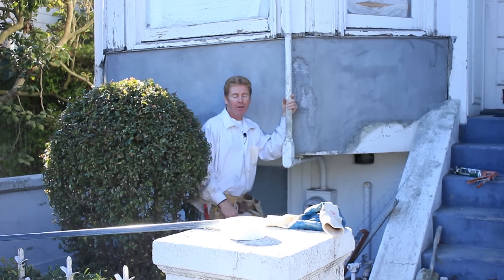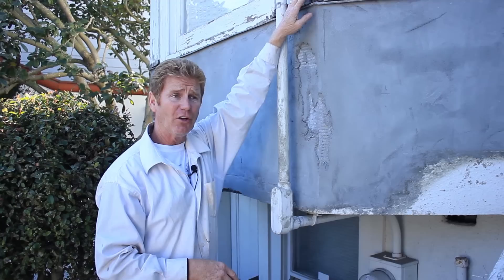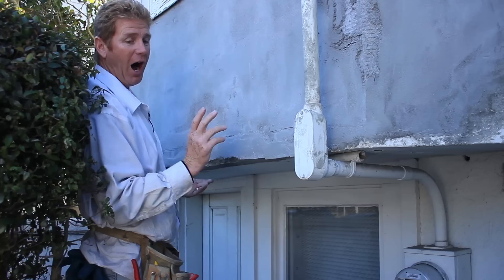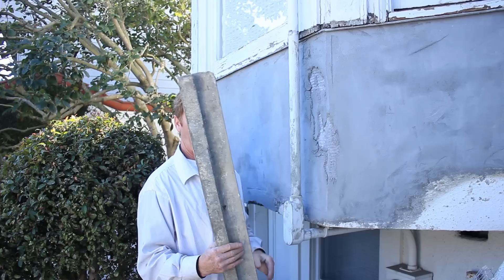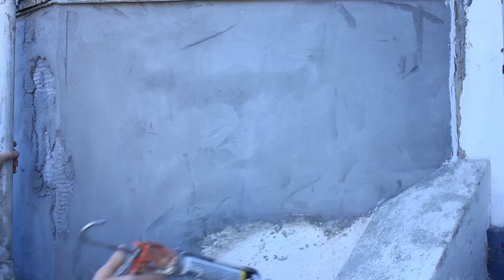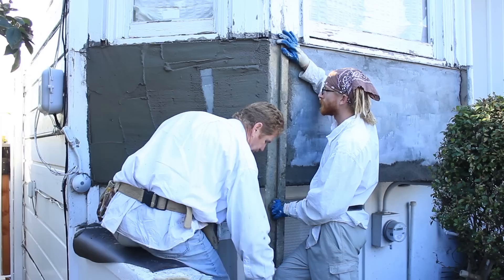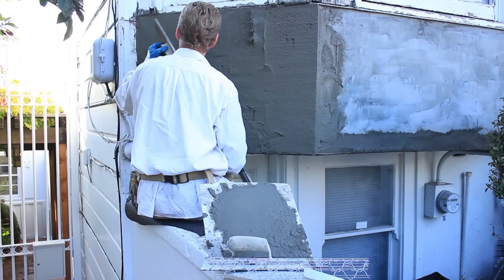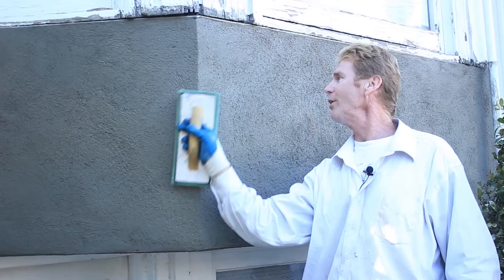Repair Crooked stucco corners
Installing stucco properly.
Stucco for DIYers.

Hello, ambitious guys and gals interested in learning how to fix crooked stucco exterior corners. Perhaps we can help.
How? Watch this video.
We do indeed explain and show how to fix these corners that were installed by someone with only a clue.
Most folks who have never done this will find this interesting.
Are your corners crooked like a dog’s hind legs?

With a tiny bit of attention, you can save cash, create a sense of euphoria, and sleep well knowing it's no problem. I did this repair myself.
Save cash, have a great workout, and have a sense of accomplishment; what more does a righteous person desire in life?

Old Kirk says material knowledge is 70% of being a well-rounded plasterer,
The other 30% is application.

 I would advise you to go to Home Depot or Lowes, buy some corner aid, and nail them on, as creating the corners takes a bit more practice than nailing on stucco corners.